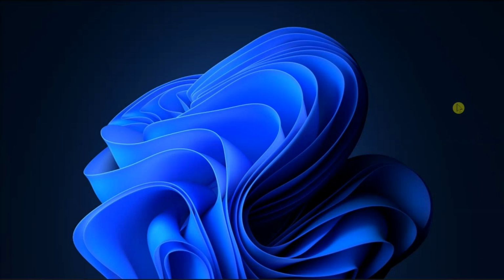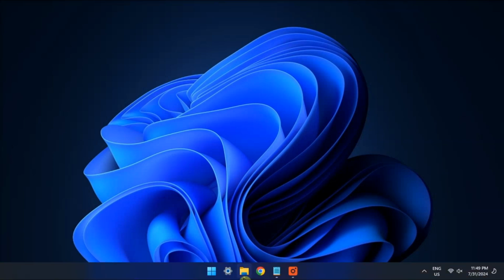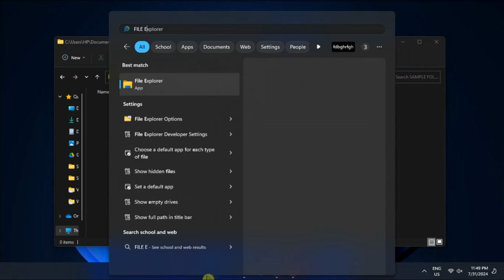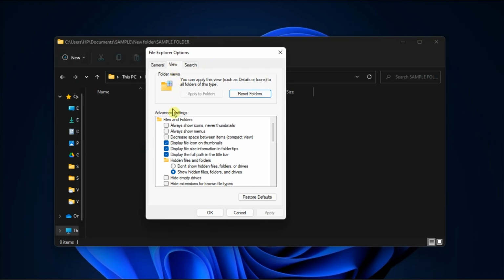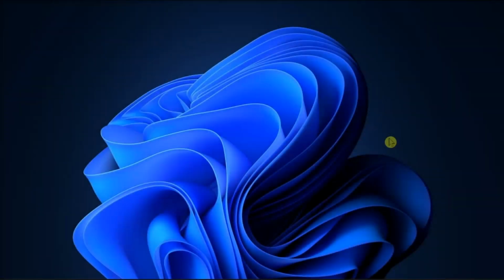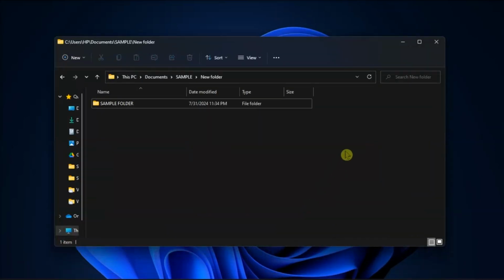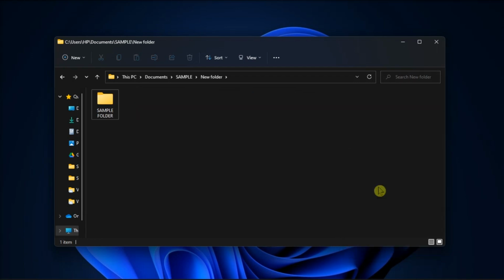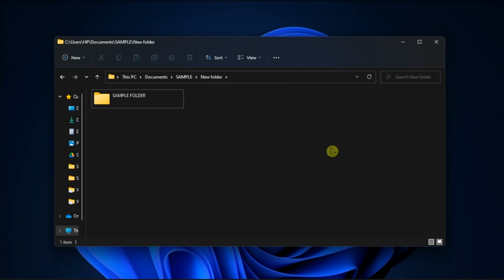[SOLVED] File Thumbnail Pictures Not Showing Up in Windows 11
Discover how to fix file thumbnails not showing up in Windows 11 with this straightforward guide. Follow these steps to troubleshoot and restore thumbnail previews for a more efficient file browsing experience.